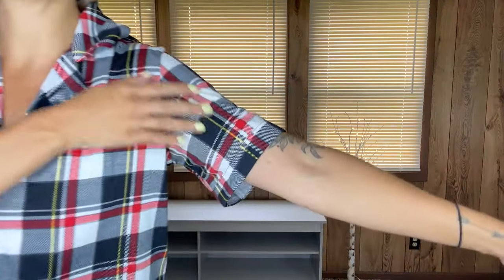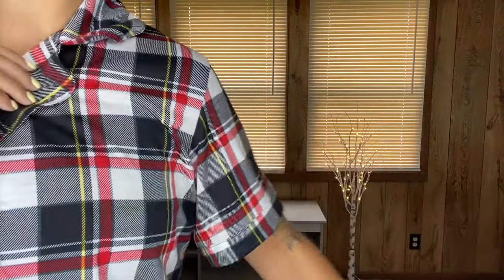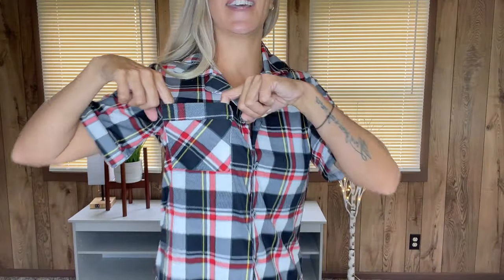Review of Womens Pajamas Set, Short Sleeve Sleepwear Button Down Nightwear Soft PJS Loungewear Set